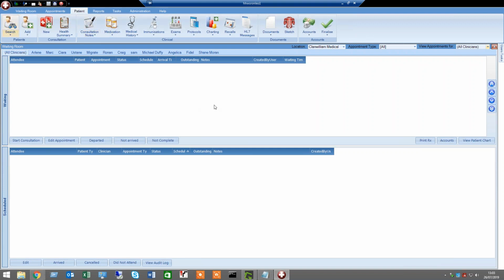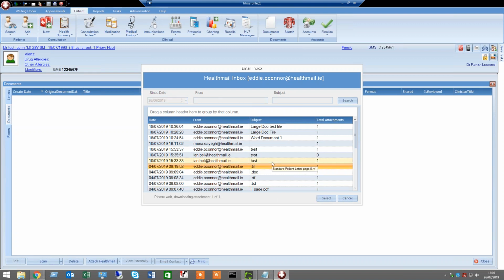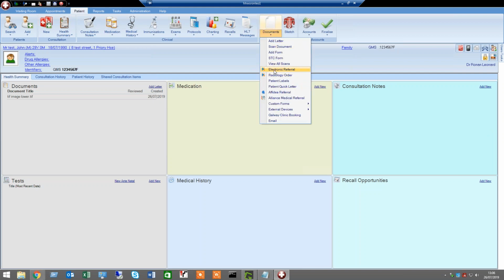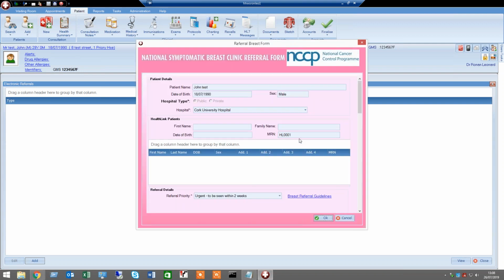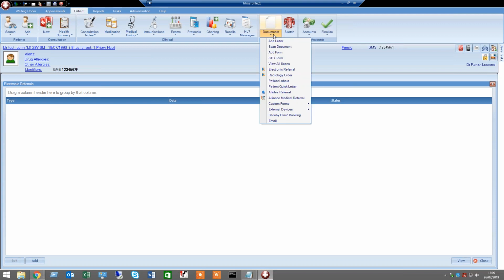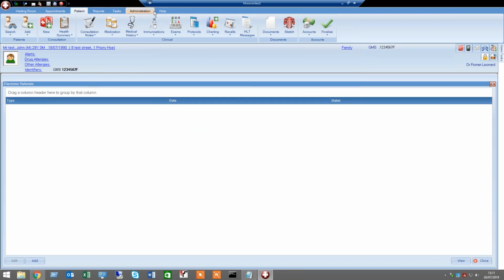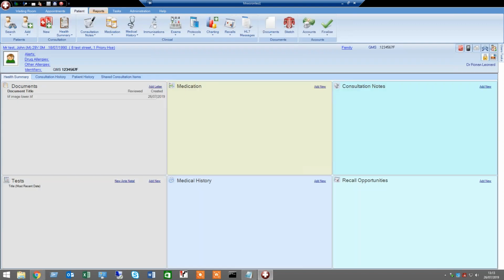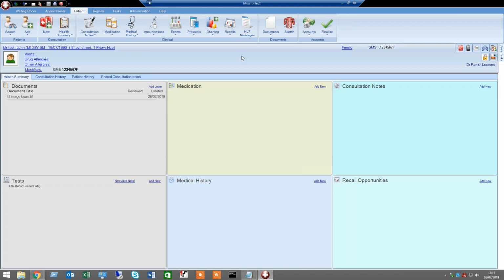HPM - Lunch and Learn Webinar - Latest Release Functionality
This webinar covers new functionality contained in the latest release of HPM.